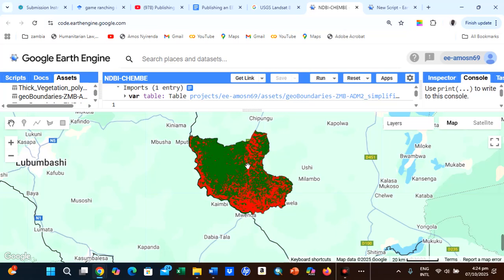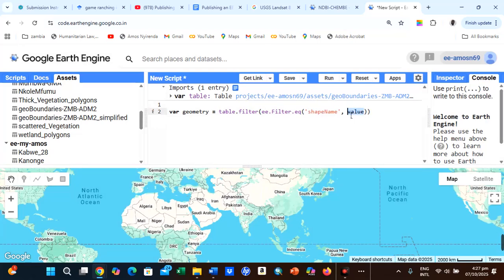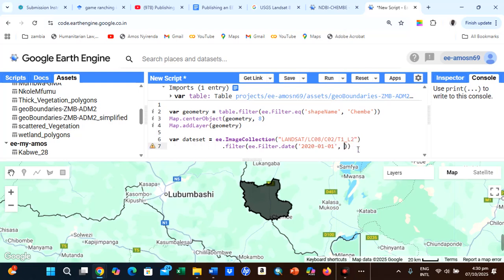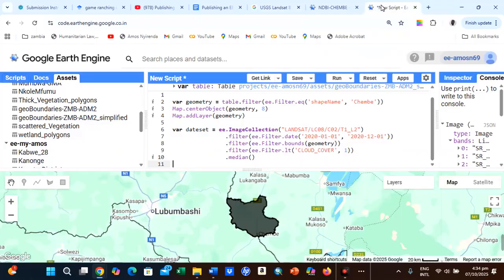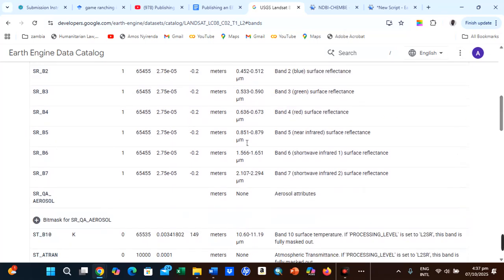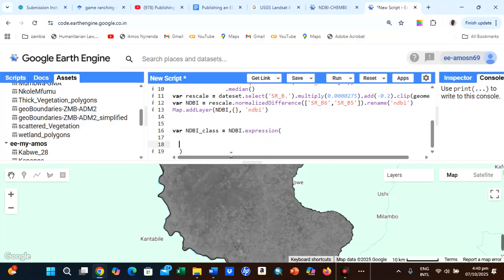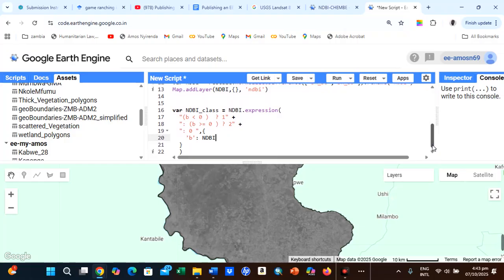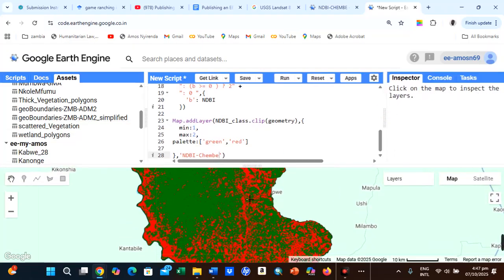How to make an NDBI map in google earth engine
You can create a normalized difference built-up index map in Google Earth Engine by following the steps in this video.